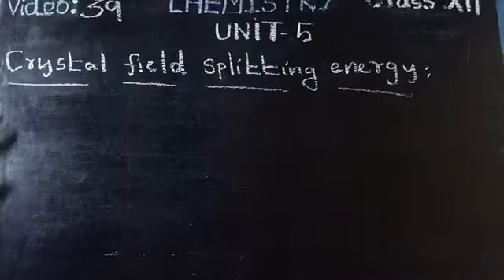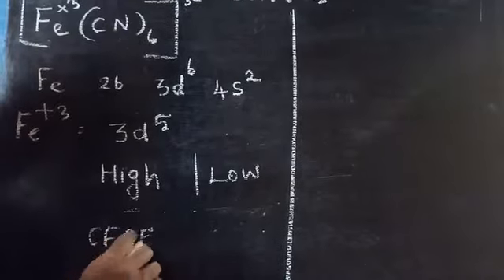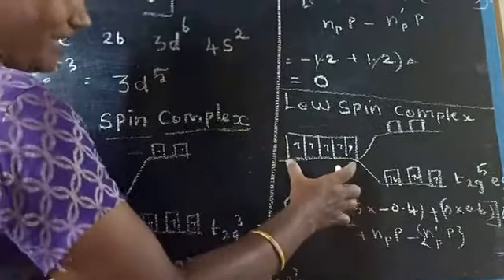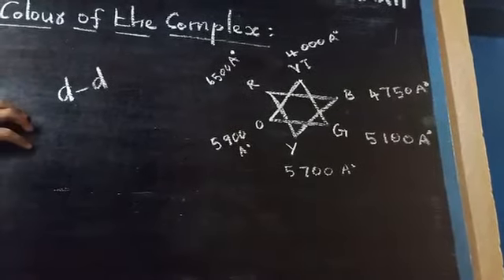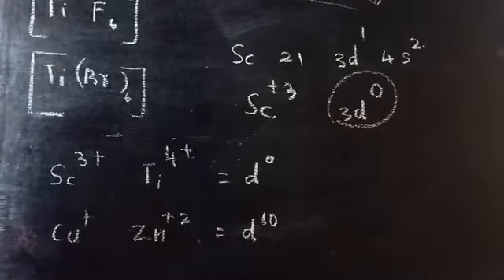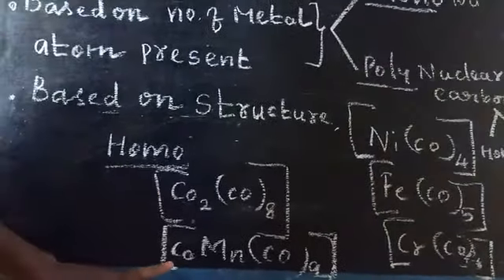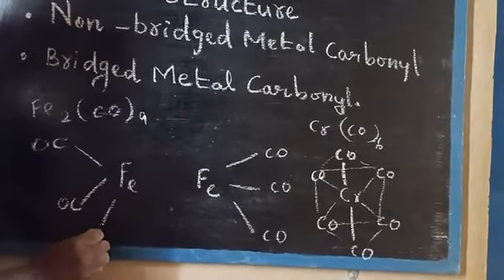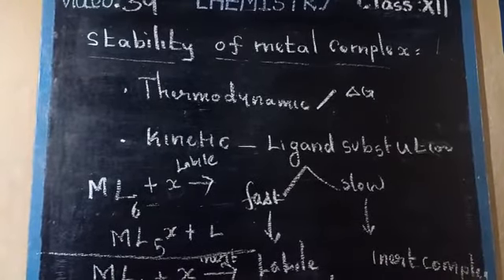XII Chemistry unit-5 coordination Chemistry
CFSE &  Metal carbonyl